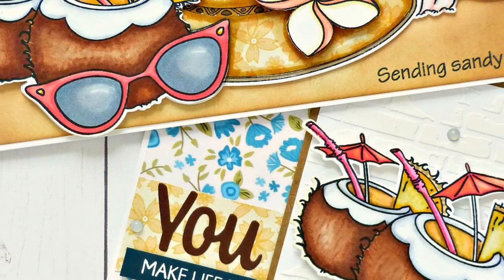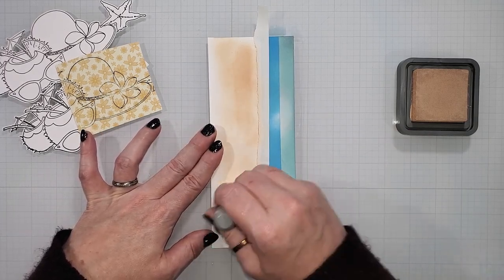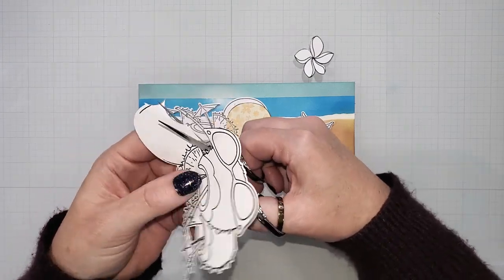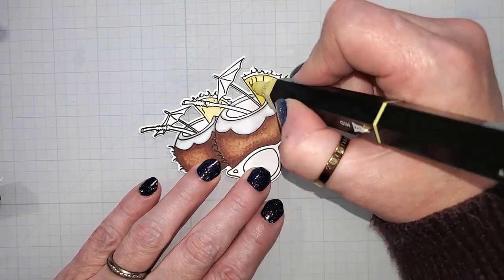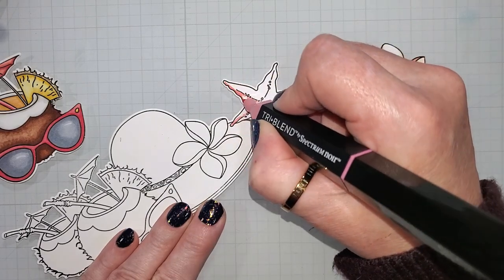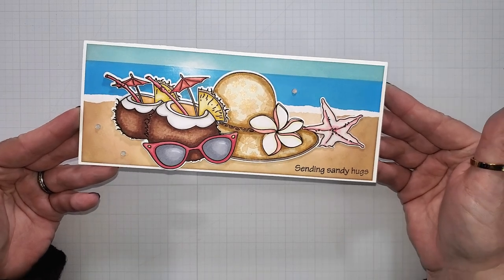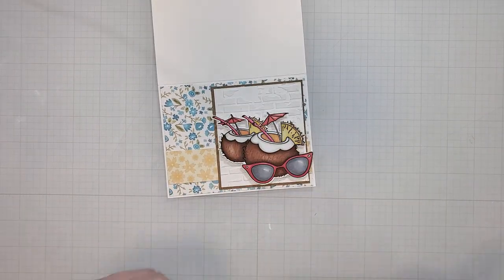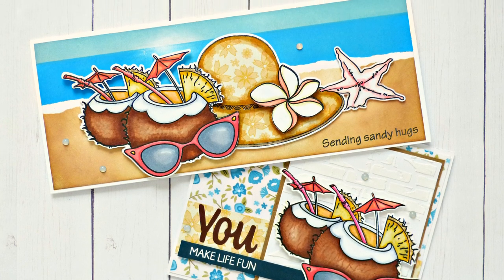Two Beachy Card Designs | DT Member Carrie S.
Today I am going to be sharing two card projects that you can create using the Beachin' stamp set.   I am going to show you how to create a beautiful ocean background with inks, how to shade images with alcohol markers, and how to create a whimsical card with floral papers and texture paste.

SUPPLIES USED ON THIS PROJECT